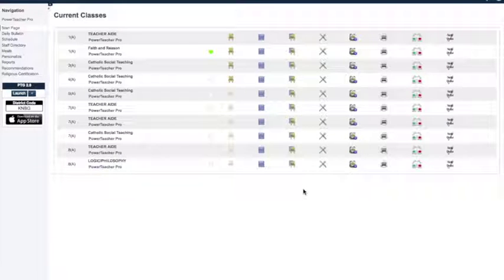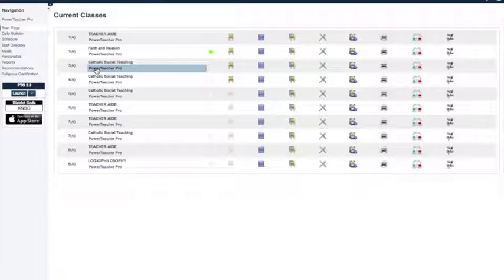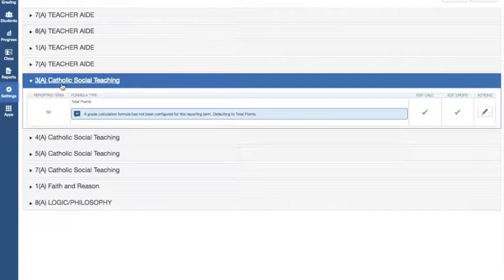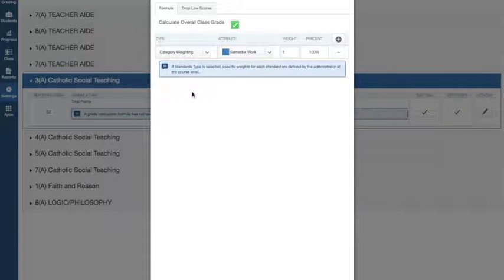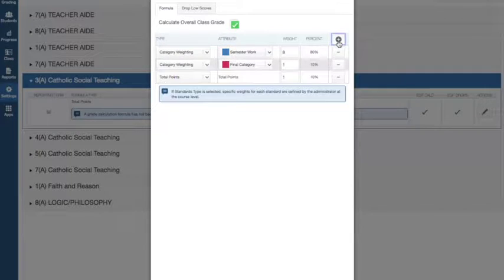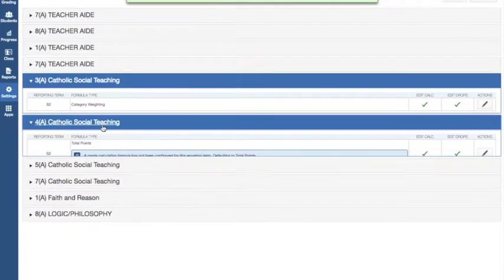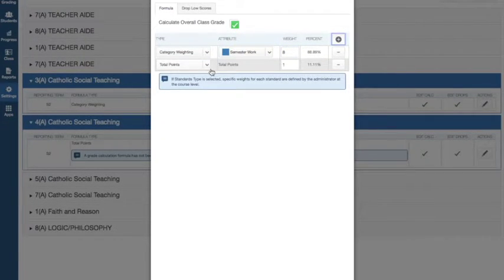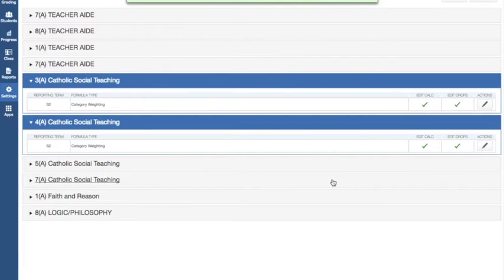Weighting Catagories Power Teacher Pro